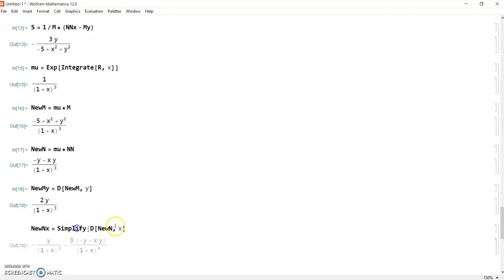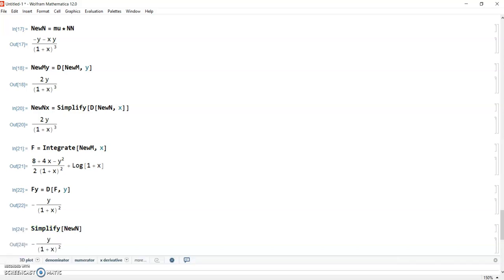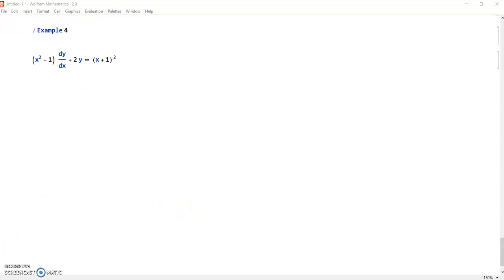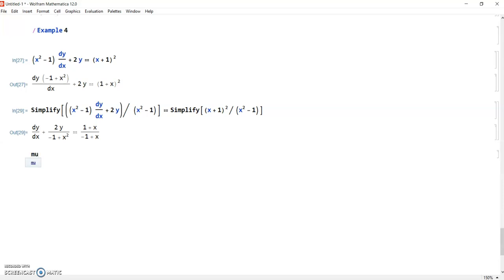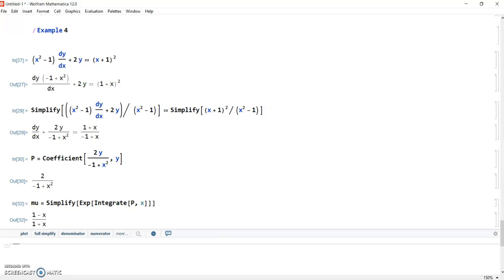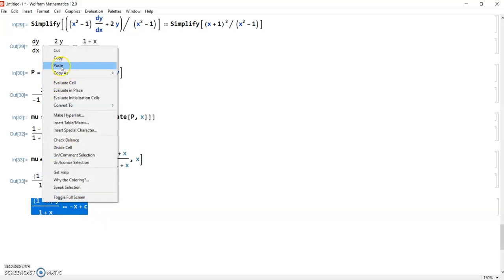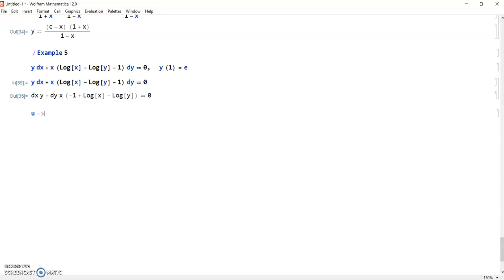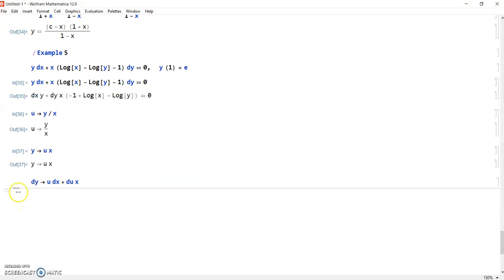Mathematica Clip 4 Non Exact and Linear First Order Equation